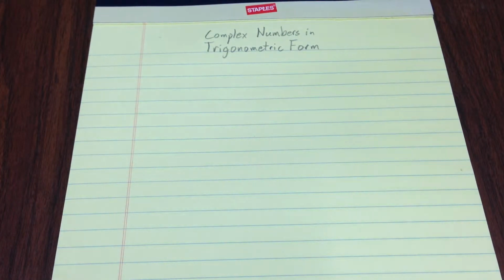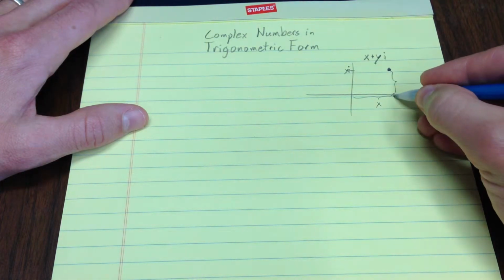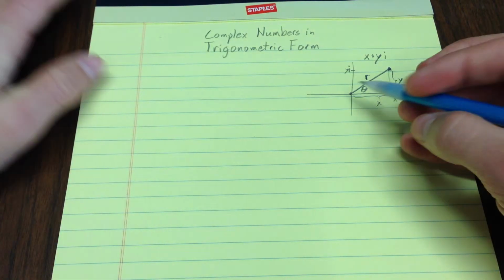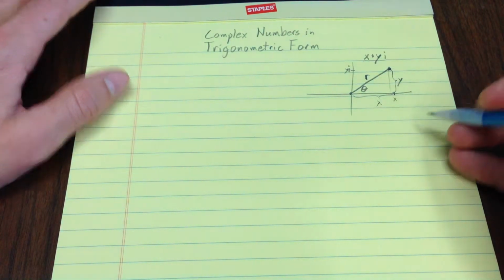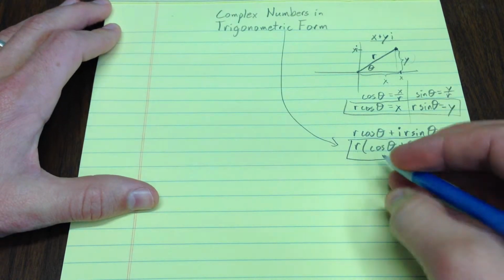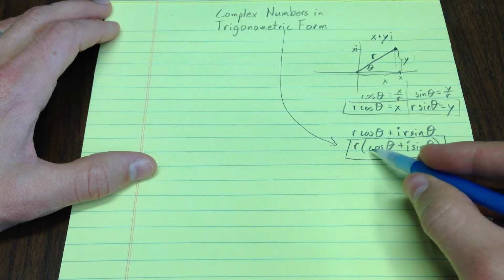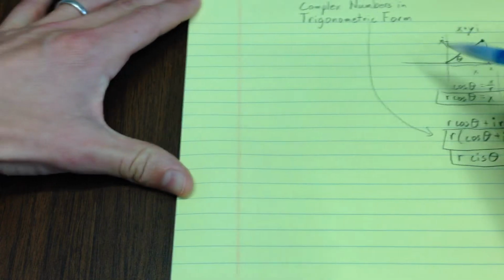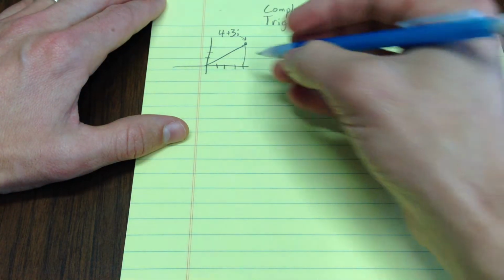Complex Numbers in Trigonometric Form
We discuss how to write complex number into trigonometric form, also called cis form.